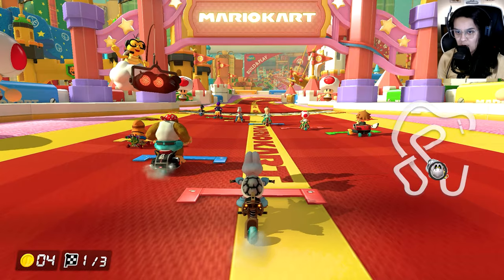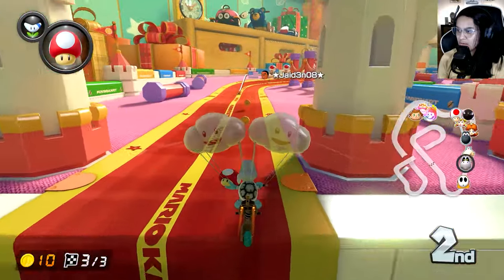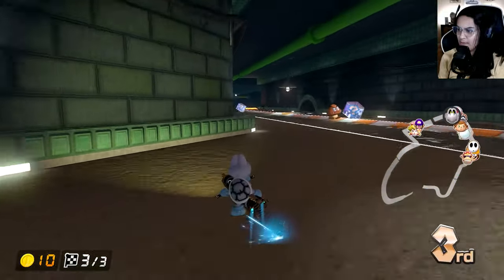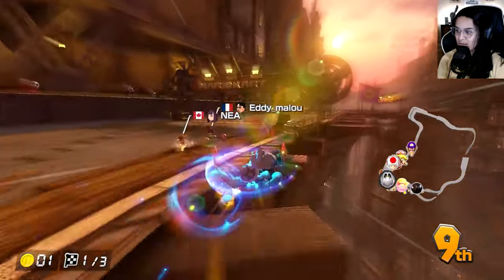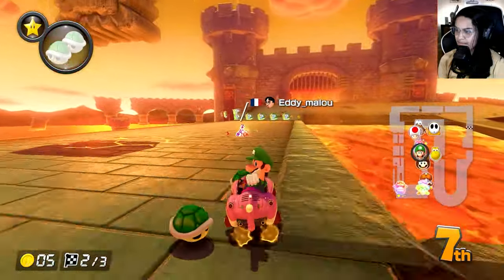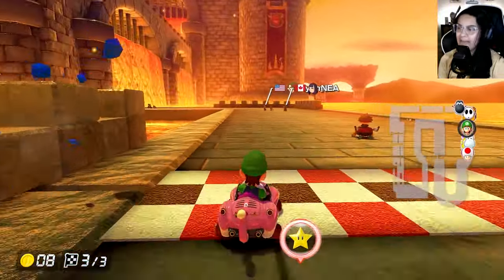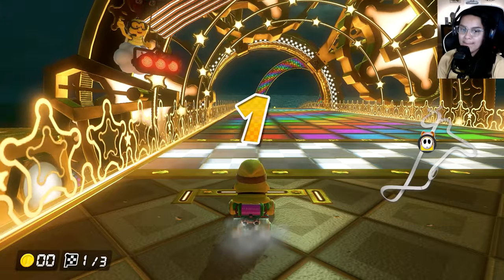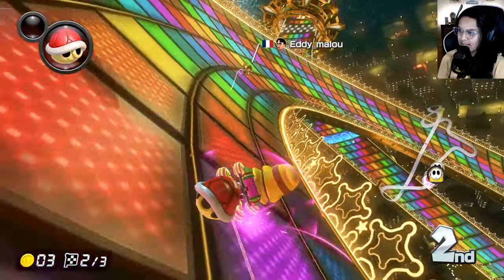Can I WIN on VIEWER Combos? | Shy Guy Inkstriker | Pick My Combo Episode 114 | Mario Kart 8 Deluxe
Hey friends! Today we will be continuing Pick My Combo! If you have a combo you would like me to try, leave it in the comments down below!